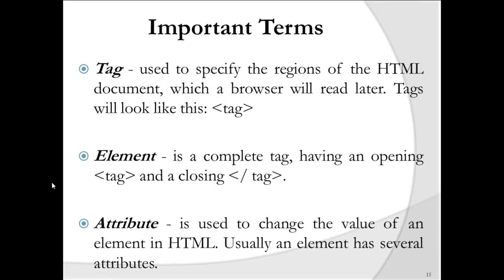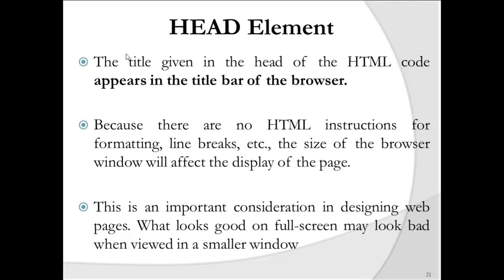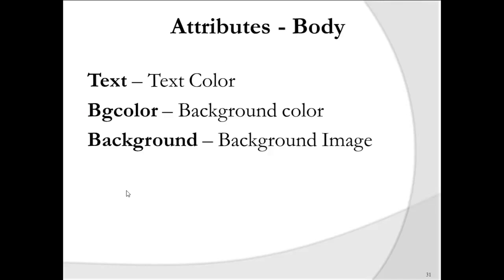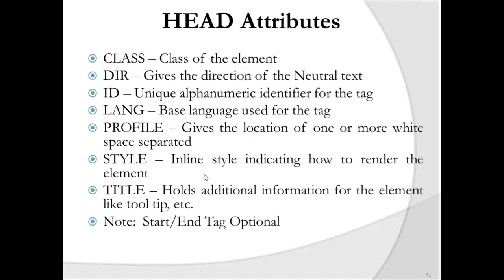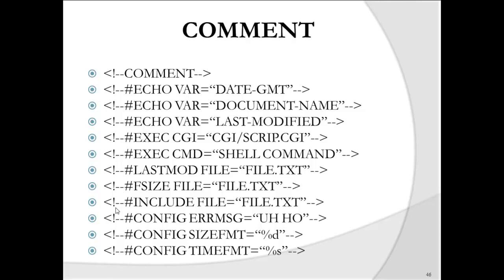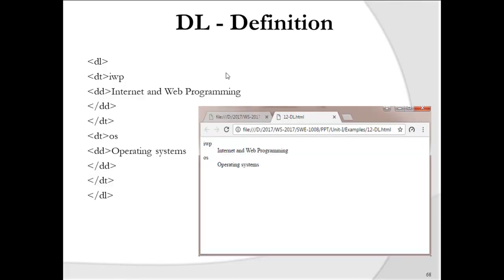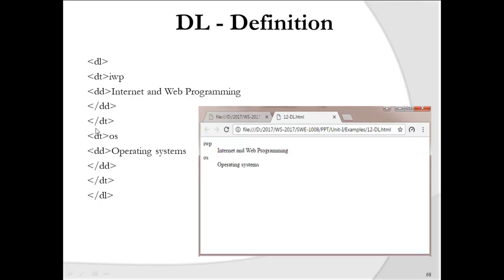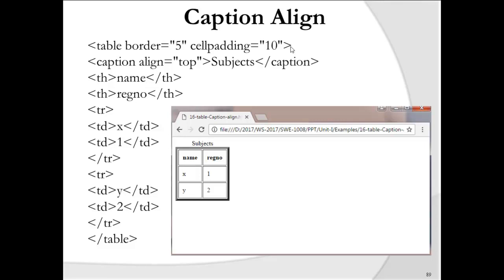Introduction to Web Technologies - HTML 5 - Part 2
Prof Rajiv Vincent,
SCSE,
VIT Chennai